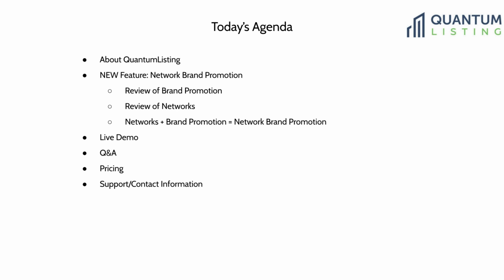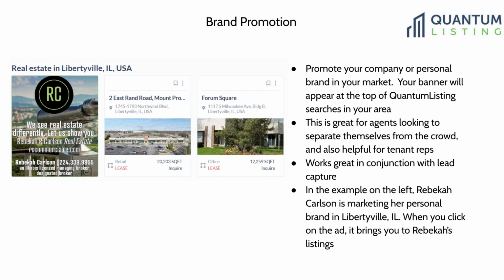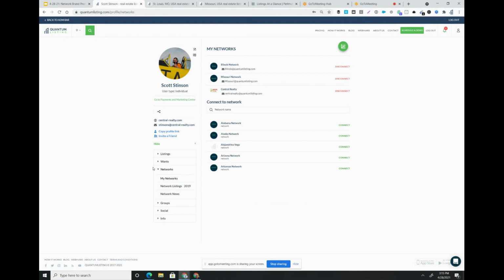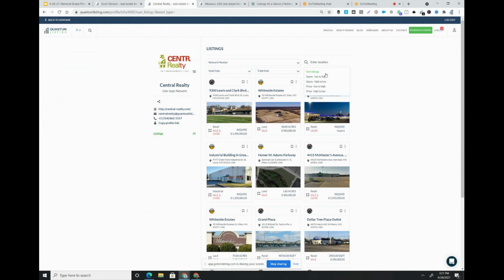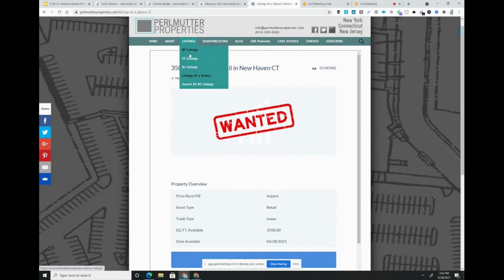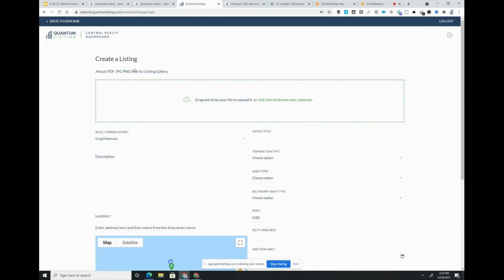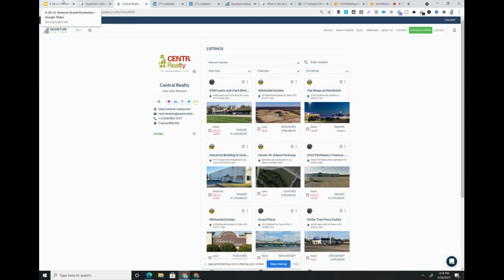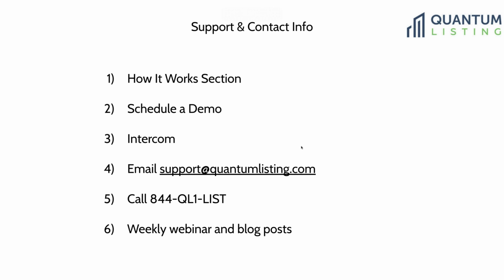New Feature: Network Brand Promotion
QuantumListing's Customer Success Advocate talk about QuantumListing's latest feature, Network Brand Promotion.

QuantumListing's Networks are a great way for companies that work with any of our syndication partners like SharpLaunch, RealNex or Buildout to have all of their agents listings show up on the same page, in addition to their own agent page.

Now with Network Brand Promotion, companies can now have an ad for their brand show up at the top of searches in the market they designate.

Networks are a great solution for Economic Development Agencies, Broker Associations, and Chambers of Commerce to have their members listings appear together, both on our site as well on their own website via iFrame.